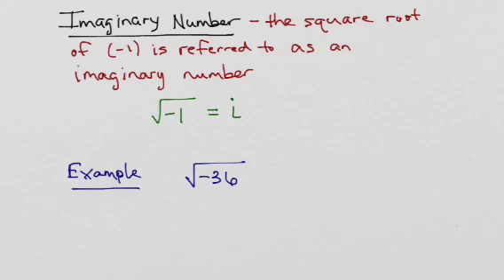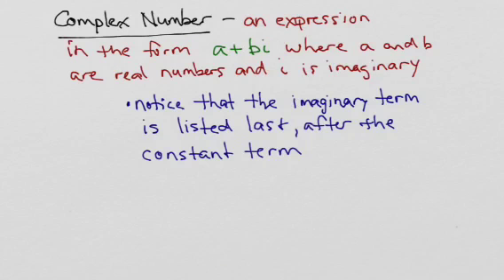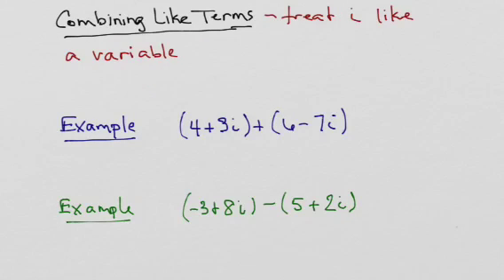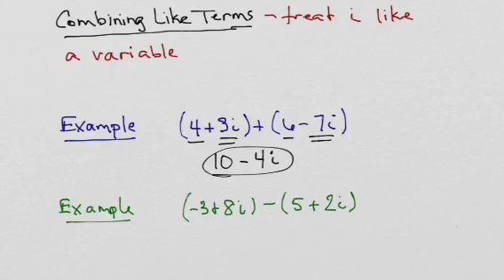Imaginary and Complex Numbers